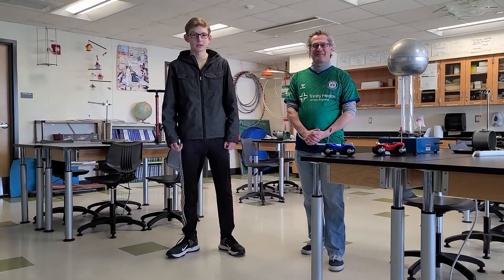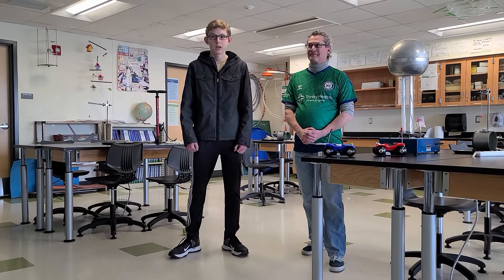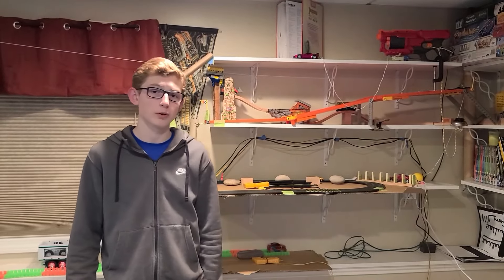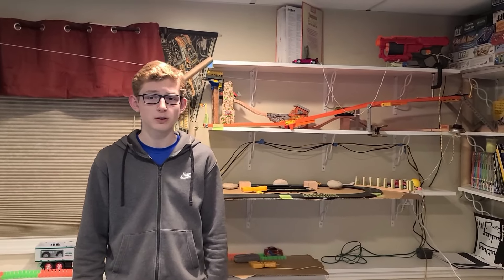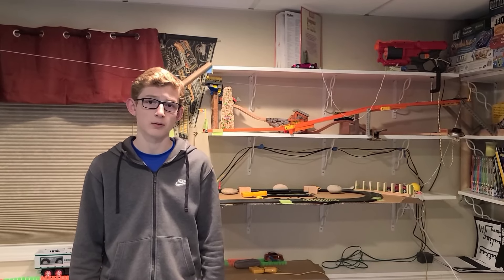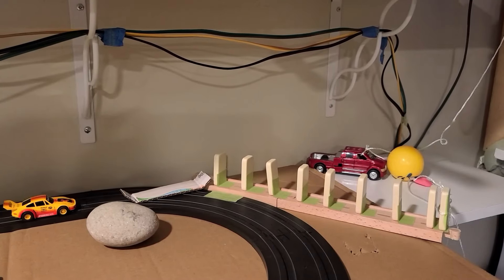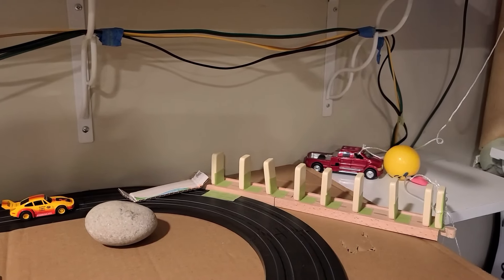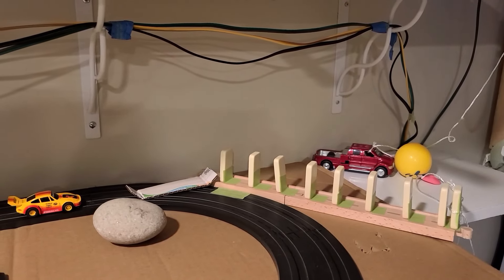JA Rube Goldberg Machine Contest Entry - Lunchables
Jonathan Araujo of Enfield Connecticut. Student entry into the Rube Goldberg Machine Contest.

Theme - Transportation and Logistics